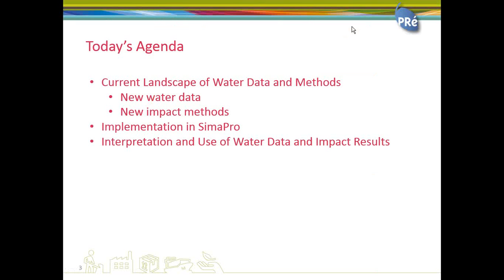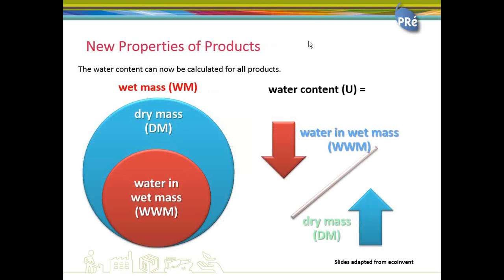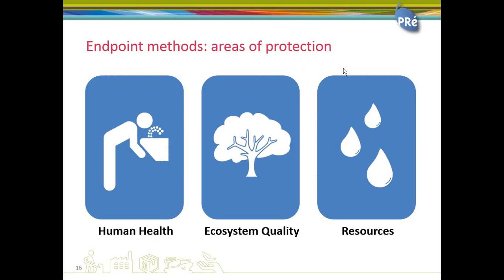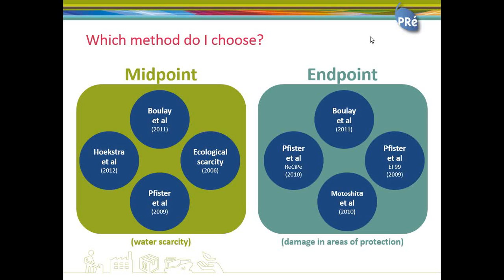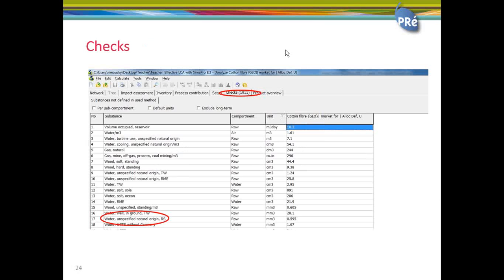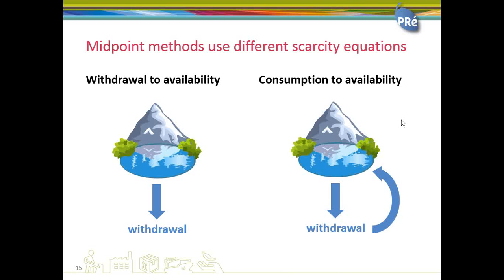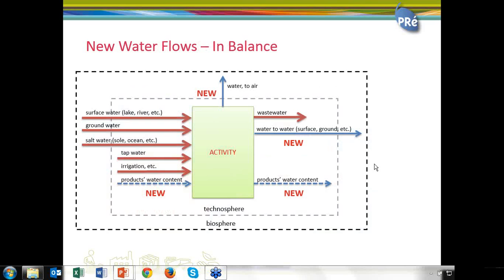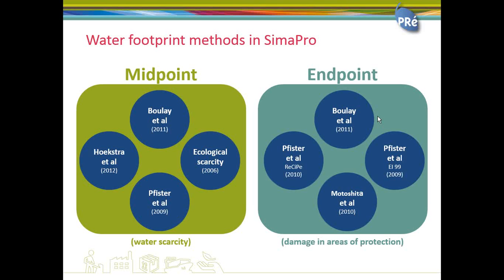Webinar | Assessing Water Use and Impacts using LCA and SimaPro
The recording of this webinar covers new regionalized water flow data from the ecoinvent v3 database as well as new water footprint methods: regionalized impact factors for water flows, eight new water footprint methods and spatially differentiated impact assessment.